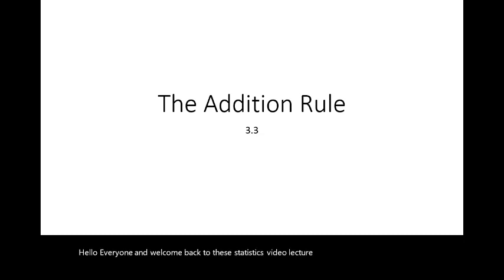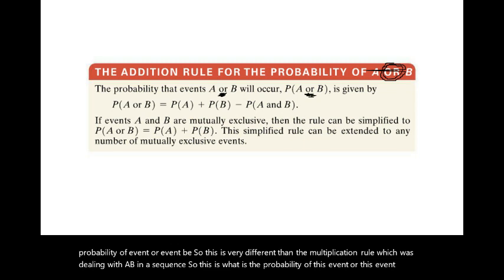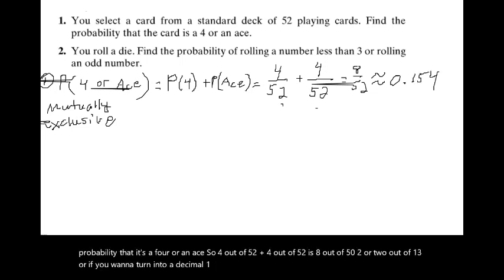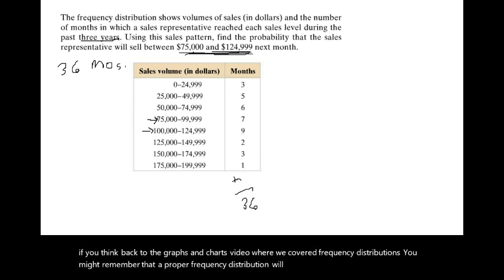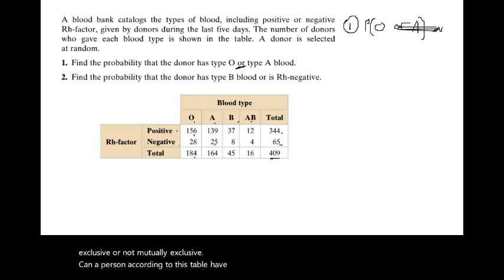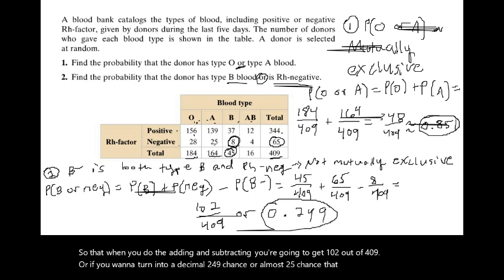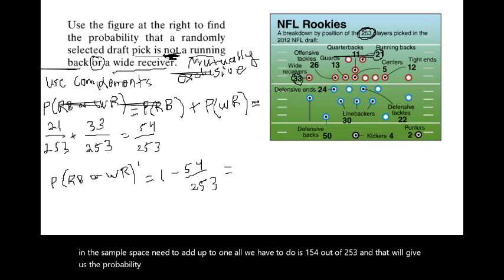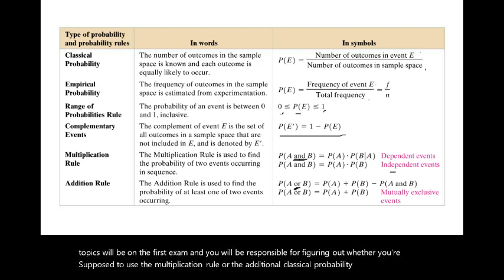The Addition Rule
This is the video lecture for section 3.3- The Addition Rule for Math 158: Statistics.